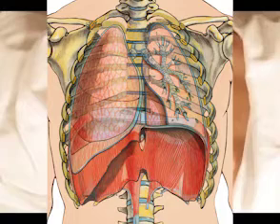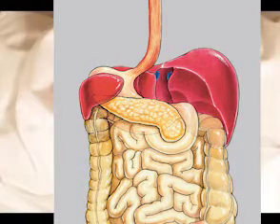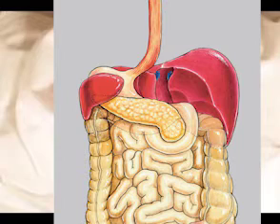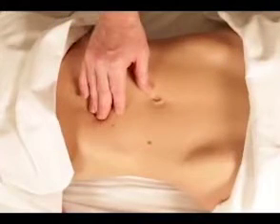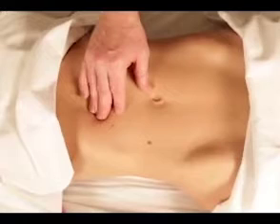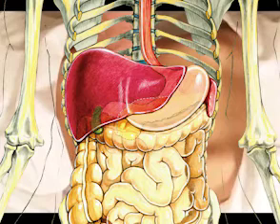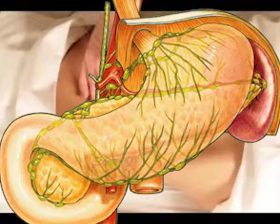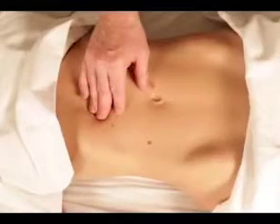Stomach, Spleen, Pancreas Demo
The Stomach, Spleen and Pancreas can all become compressed by the abdominal muscles, the diaphragm and the muscles attached to the ribs. By releasing these muscles, improved organ function is certain. Pain in the stomach, like acid-reflux, and heart-burn, or trouble with the spleen generating healthy blood cells for one's immune system or pancreatic juices for proper digestion, are generally caused by spasm of these muscles. The good news is, these muscles can safely be released by hand. With Releasology tutorials, you can learn step-by-step, how to release the muscles, that compress the nerves that cause pain. Follow the tutorials for each muscle in this video and you will learn this unique, innovative, and new set of techniques, created by Royal Jacobs. To become licensed in Releasology for this modality, attend one Releasology class, anywhere in the world, to demonstrate your skills to a Releasology instructor and take our exam
(available in every Releasology class).

Releasology ®